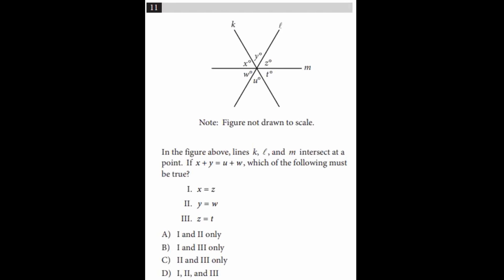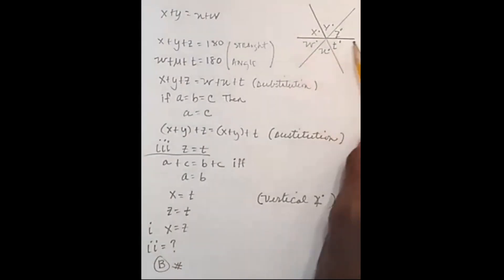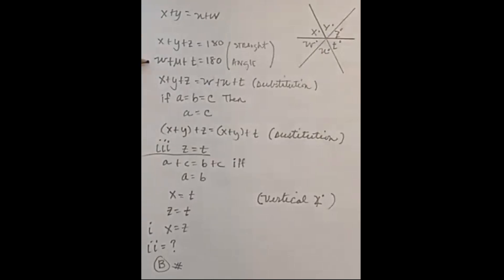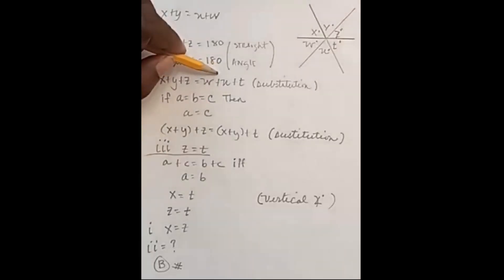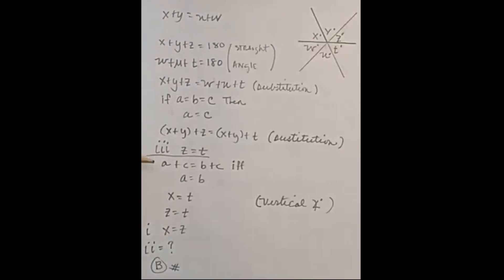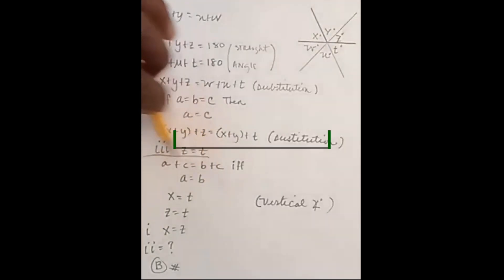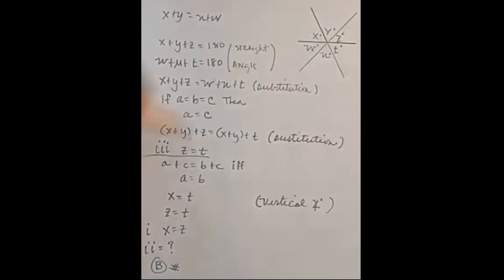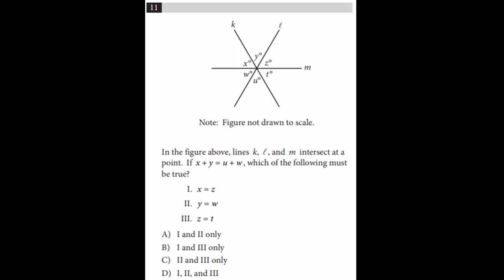Toughest SAT math questions ever #7